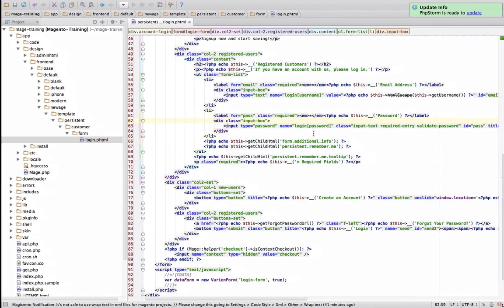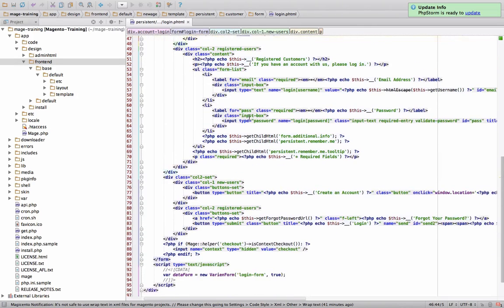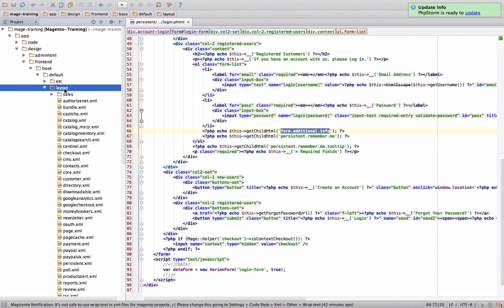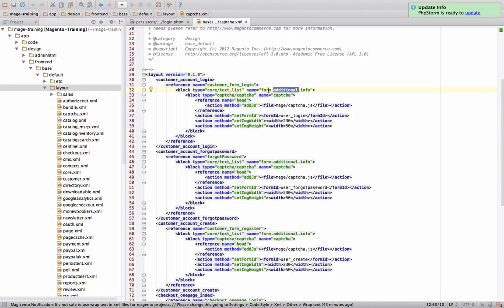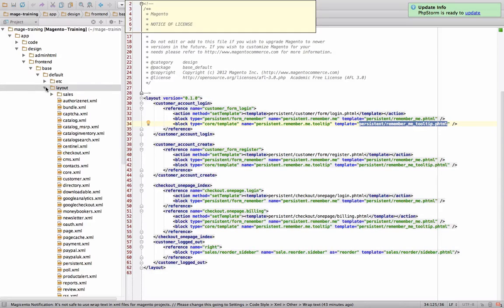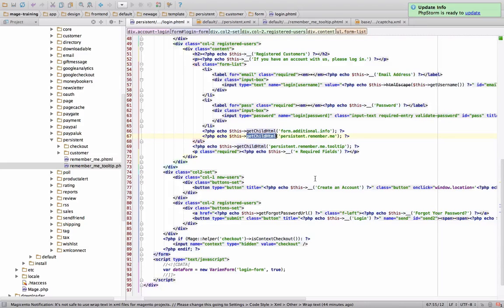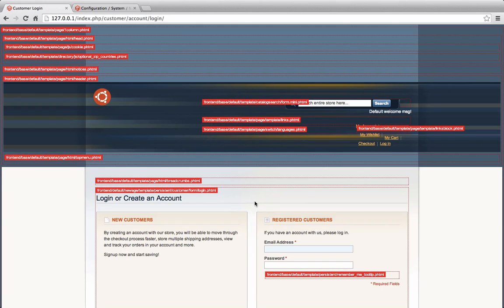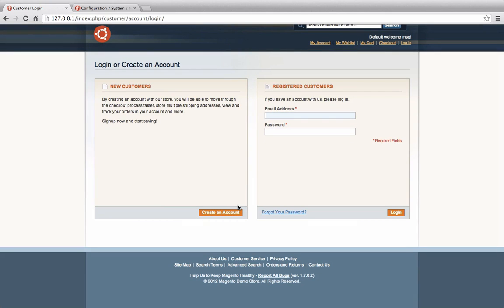Magento Mechanics - Lesson 08: Find any sub-template file + template hints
Learn how templates call other templates in Magento